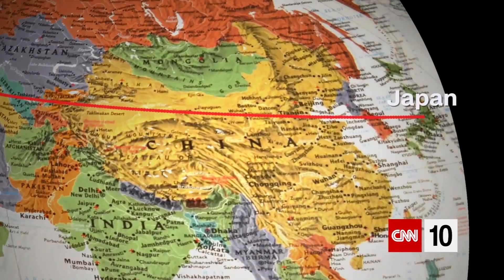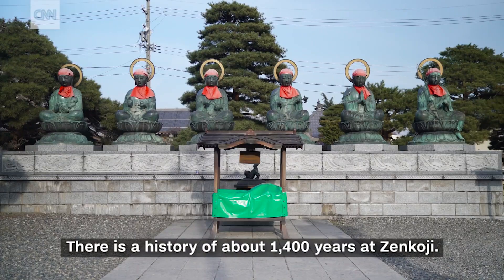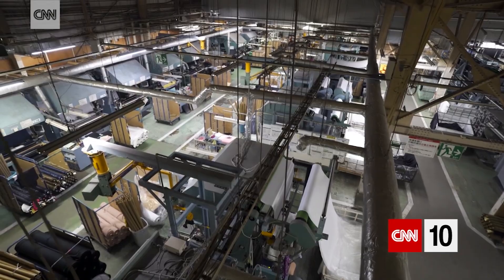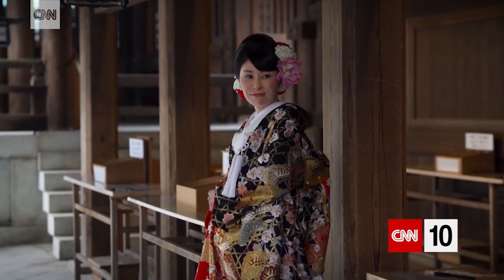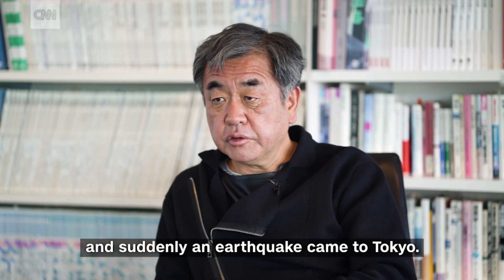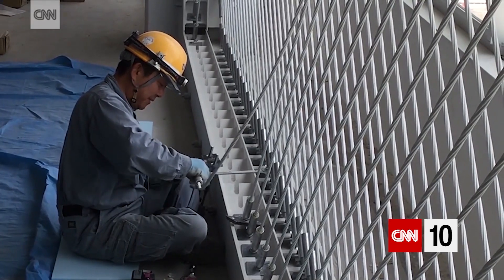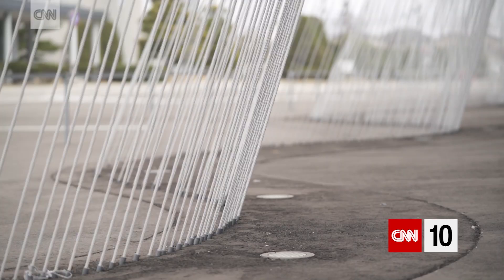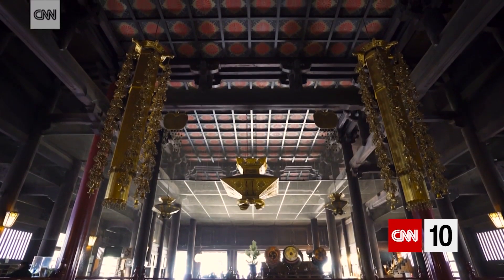Could This Protect Japan's Buildings From Earthquakes?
See how a 9-millimeter-thick rod is protecting both Japan's newest buildings and its most sacred temples from earthquakes.